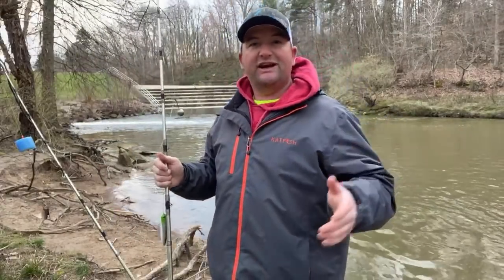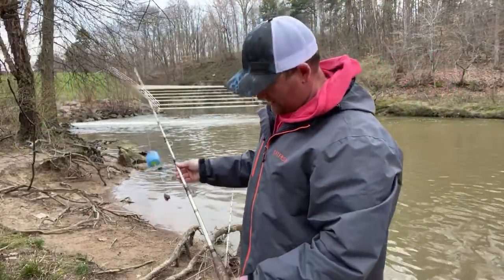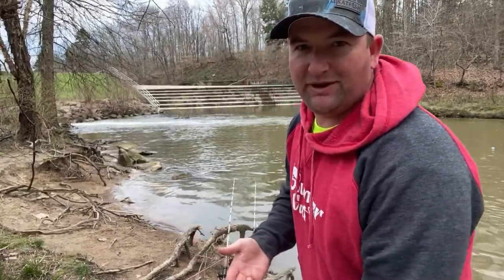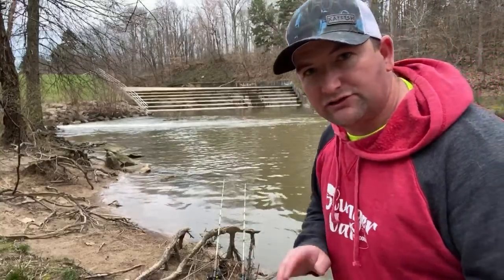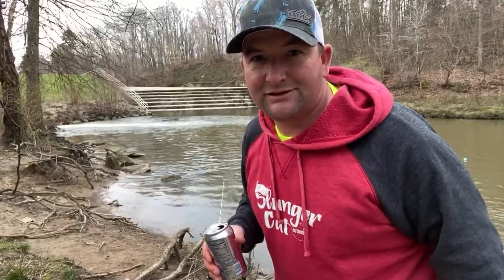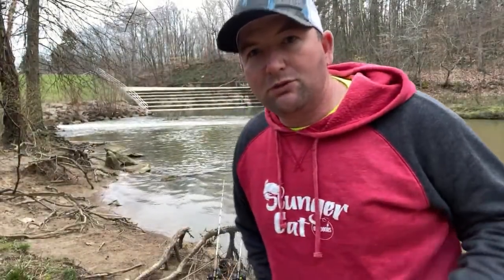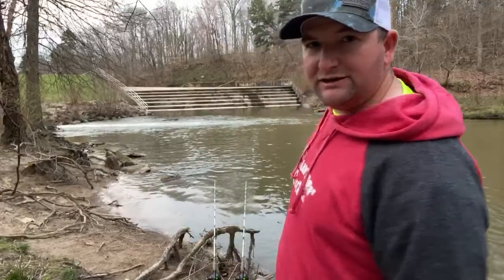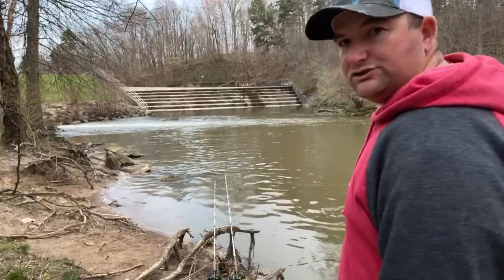Mud Hole Catfishing (Live Tackle Talk Tuesday) Bank Catfishing